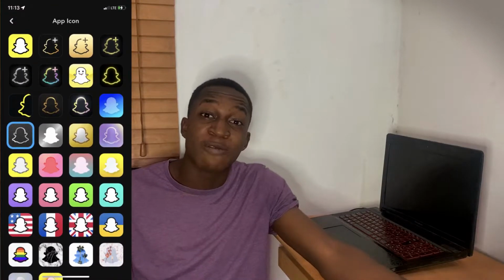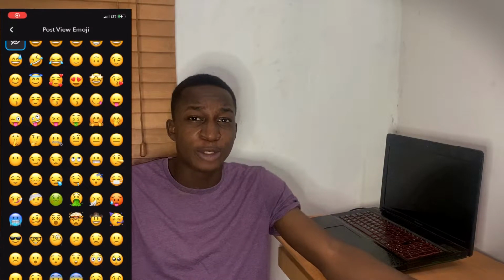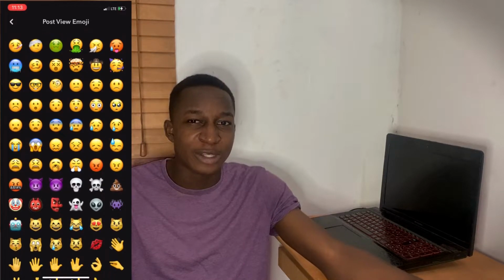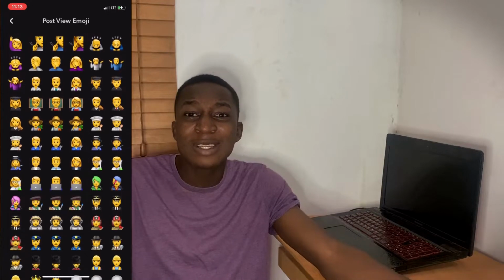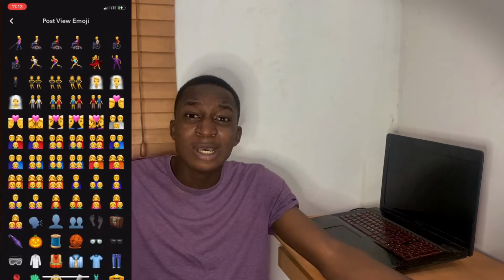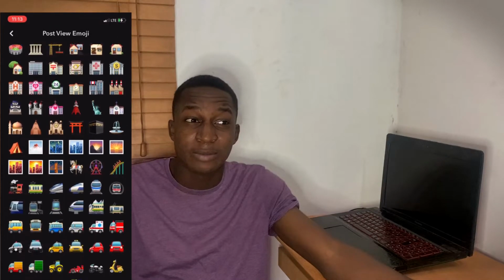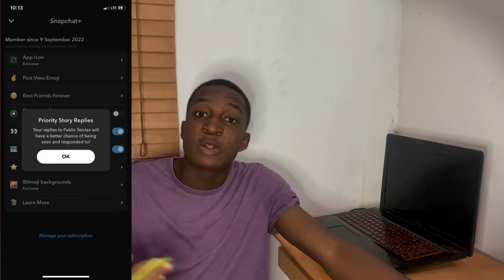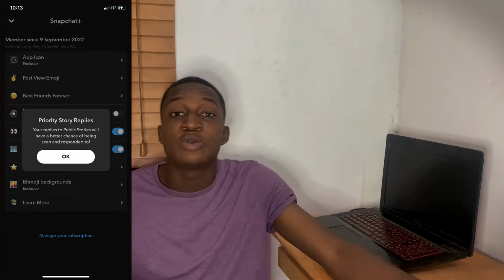Snapchat Plus Features: Is it worth it??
In today’s video we are going to be talking about Snapchat plus and it’s features hope you enjoy the video